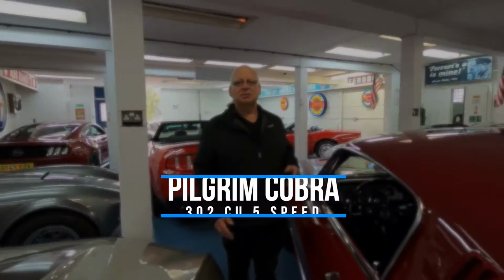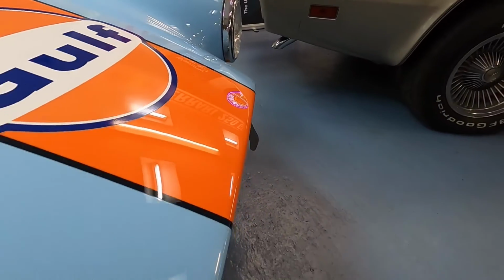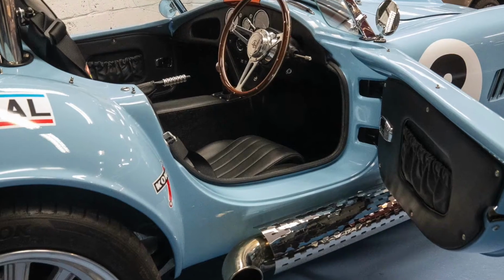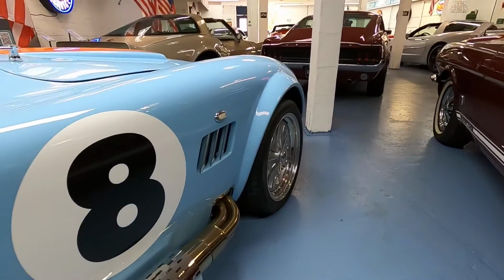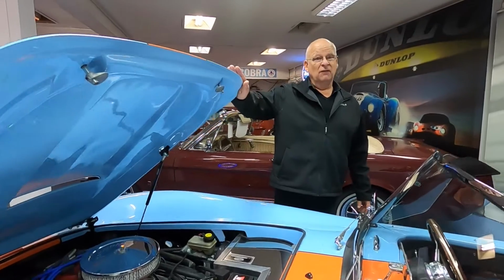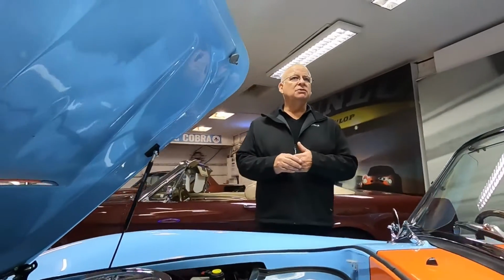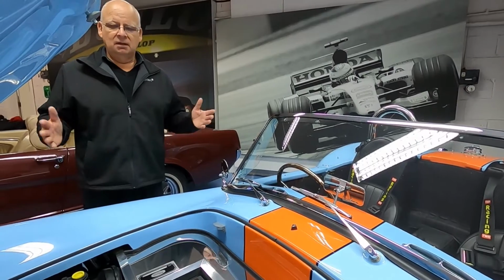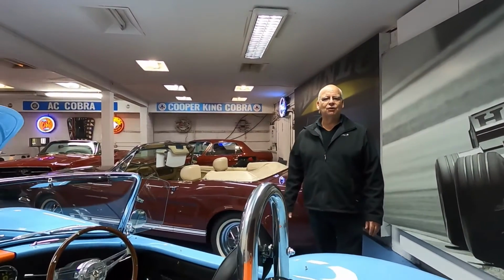Pilgrim Cobra 5.0 top spec in Gulf livery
Cobra by Pilgrim Motorsports 2021 (ONLY 548 Miles from new)
Here we have one of our Factory Cobras built in 2021. A no expense option list as follows. A rare factory replica with the benefit of a Ford Power Plant which is in keeping with the original Shelby racing Cobra’s of the 1960’s.

Ford 302 fuel injected Blueprint engine.
Tremec 5 speed gearbox.
Full Leather interior in black, with original type fluted seats.
Black carpets and gauge set.
Moto-Lita wood/chrome trimmed steering wheel.
Twin Chrome roll over bars.
Twin side exhausts.
Wind wings and sun visors.
Gulf Oil colours with painted stripes, not transfers.
Full weather kit of Hood and tonneau cover
Halibrand type wheels.
 Twin safety Harness.
Front and rear jack lifts  (cosmetic)
Registration number AC 15 WOW (stays with the car)
The Cobra is only for sale due to unforeseen circumstances. Coming from a local Gentleman’s collection. This represents a huge saving on a new Factory build and with extremely low mileage.
Sink into the leather cockpit and hit the accelerator, to feel and hear the power of this Cobra. This Cobra drives the way it looks, stunning!

Muscle Car UK & Pilgrim Motorsports
Units 12-14, Mackley Industrial Estate
Small Dole, Henfield
West Sussex,
BN5 9XR
United Kingdom
Telephone

Video shot and produced by autovids